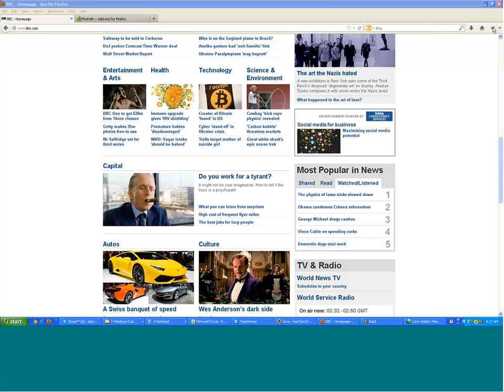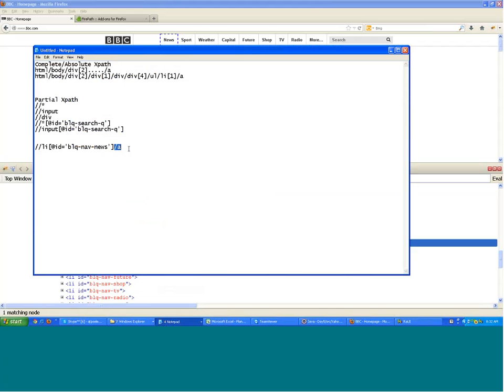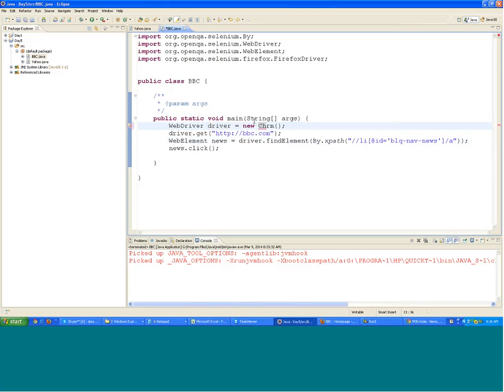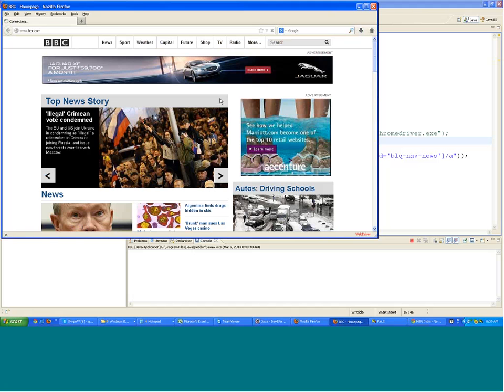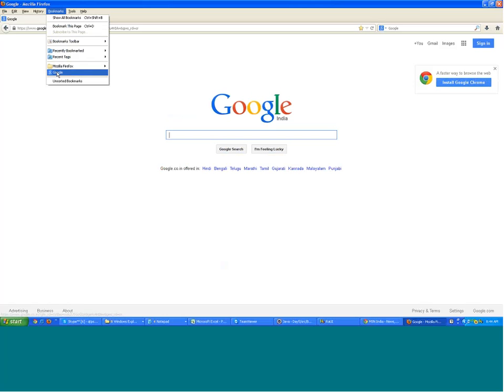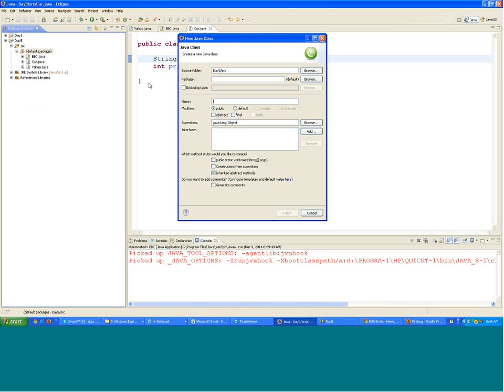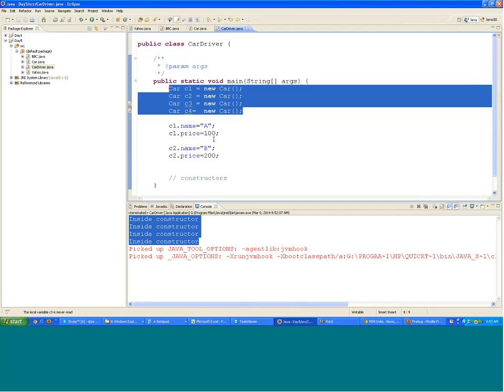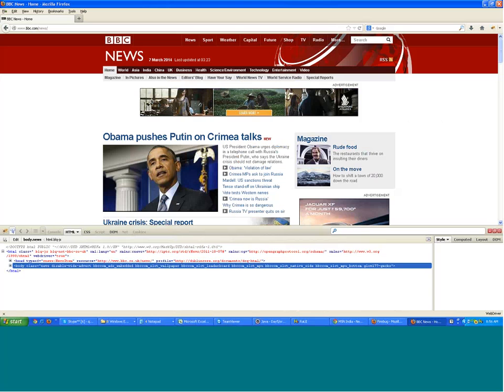Selenium Webdriver Tutorial 5 Part 2- Selenium Training for Beginners